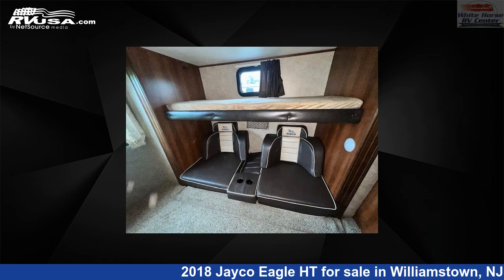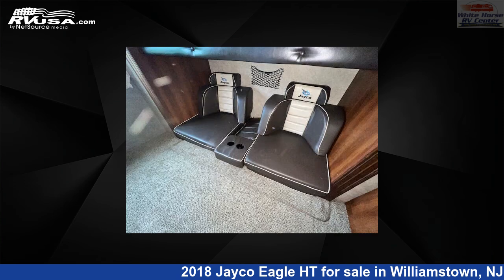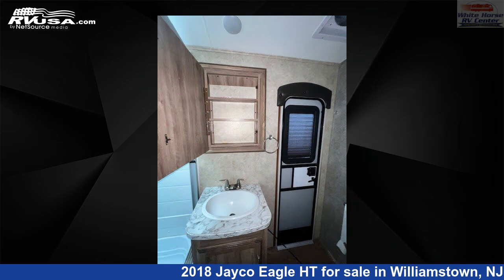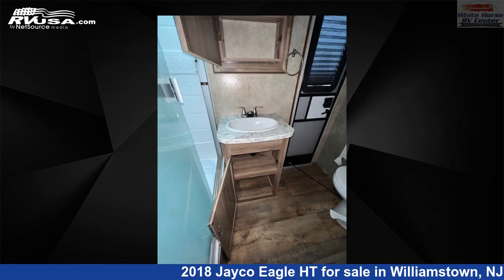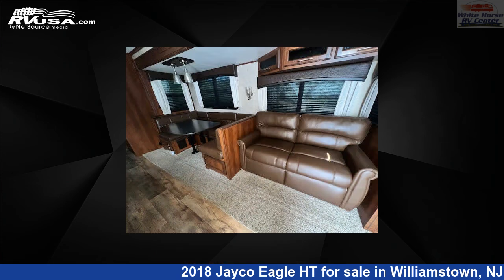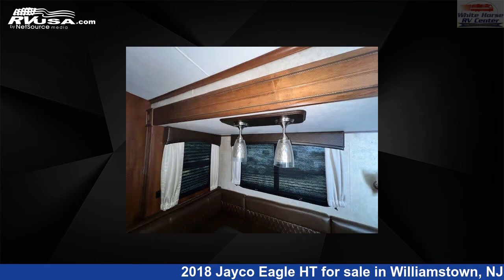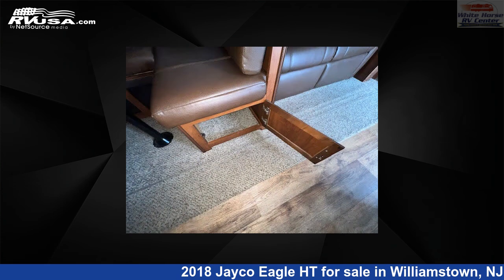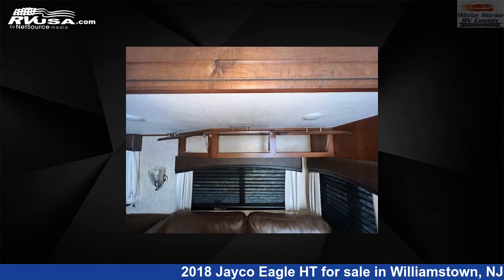Magnificent 2018 Jayco Eagle HT Travel Trailer RV For Sale in Williamstown, NJ | RVUSA.com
This 2018 Jayco Eagle HT 314BHDS 2-BdRM Double Slide, Outside Kitchen is a Travel Trailer RV. It is located in Williamstown, NJ 08094 and is offered for sale by White Horse RV Center. This Used Jayco Is 37' 10" in length and features a tan/brown classic neutrals interior, sleeps 8, TV, Air Conditioning, Skylight, Slideout, Auxiliary Battery, External Shower, and 75 gal fresh water capacity. The floorplan layout of this Travel Trailer features Bunk Beds, Bunkhouse, Front Bedroom, Mid Kitchen, Outdoor Kitchen, Rear Bedroom, Two Bedrooms, Two Entry/Exit Doors, U-Shaped Dinette.The unloaded weight of this 2018 Jayco Eagle HT 314BHDS 2-BdRM Double Slide, Outside Kitchen is 8640 lbs.

White Horse RV Center is a dealer for brands like: Ember RV, Forest River, Jayco, Starcraft and offers the following rv services: Parts/Accessories, Service. They stock rv types such as: Class A, Class B+, Class C, Destination Trailer, Expandable Trailer, Fifth Wheel, Park Model, Toy Hauler, Travel Trailer. For more information and pricing on this unit, To see all units available for sale by White Horse RV Center,